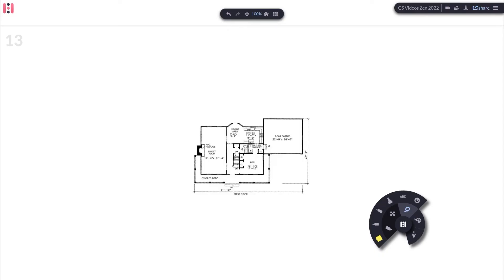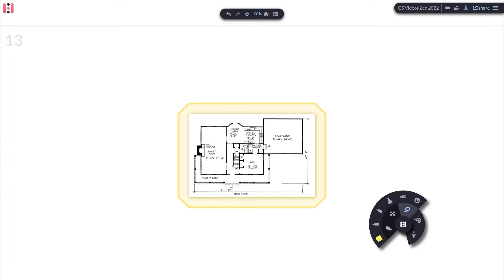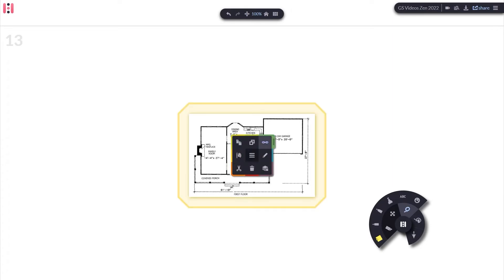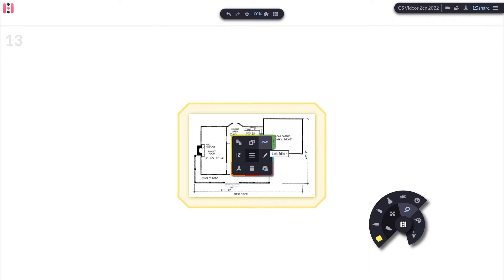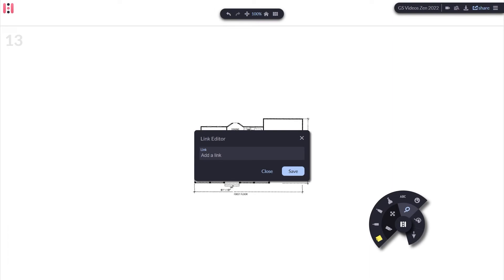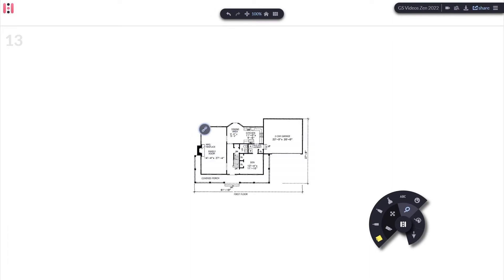Adding Links to Images and Notes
Add links to images or sticky notes to make sure all your resources are in one Workspace!

💻 Try Hoylu Free today!